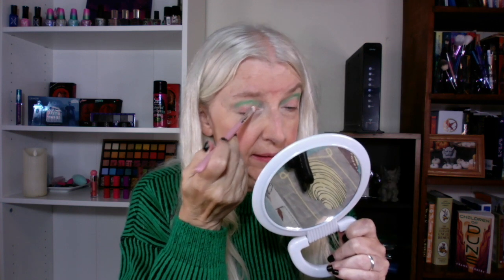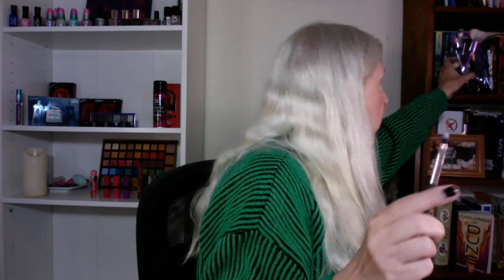L.A. COLORS HALLOWEEN COLLECTION 2023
What I'm wearing:
Sweater - Walmart
Nails - Sally Hansen Black Out
Makeup:
Wet n Wild Lip Treatment
e.l.f. Liquid Poreless Putty Primer
Lottie London bright bounce undereye brightening corrector in light
e.l.f. hydrating camo concealer in fair beige
Milani conceal + perfect blur out powder in translucent
L'Oreal Infallible bronzer in fair used as contour
Glamlite Chucky blush red one
Profusion Pigment Base eyeshadow primer
L.A. Colors Witchy and Devious Eyeshadow Palettes
Hard Candy eyeliner in Jet Black
Lottie London Superfake false lash effect mascara
Hard Candy Brow Pencil in medium brown
L.A. Colors lipliner/lipstick duos in black and then red
L.A. Colors Holographic Iridescent Lipgloss in Eerie-Sistible